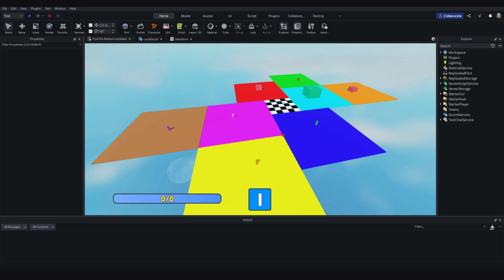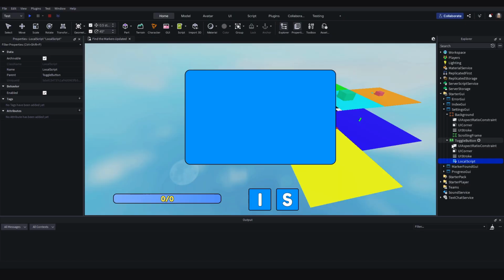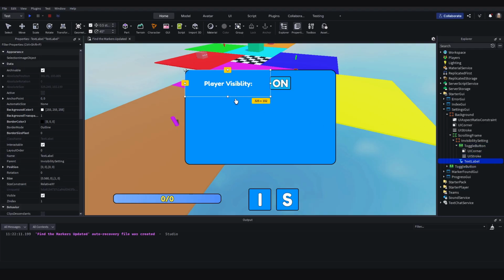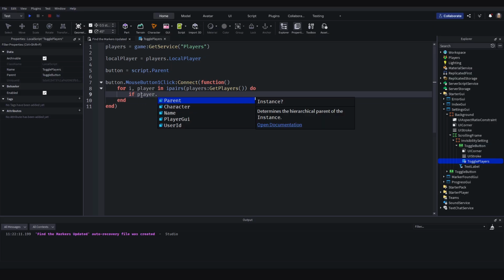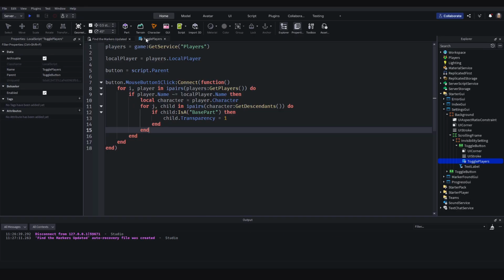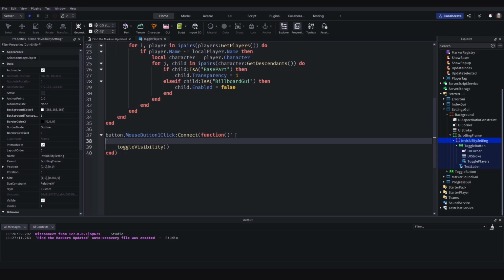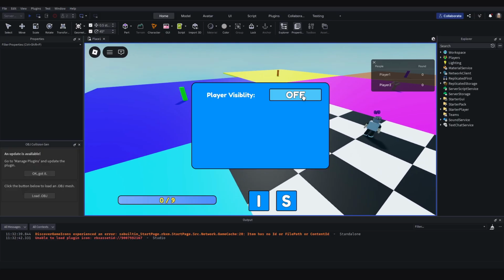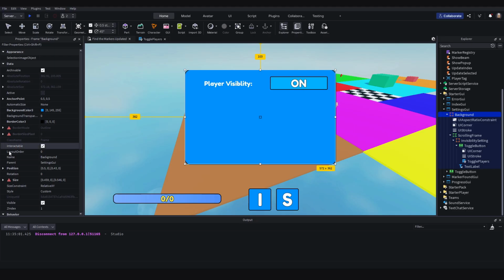How to Make a Find the Marker Game in Roblox Studio | Part 17 | Player Visibility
You will learn how to create a basic Settings GUI and add functionality to hide and show players in your Find the Marker Roblox game.

In this series, we will be guiding you through the process of making an optimised Find the Marker game on Roblox. This series can also be used to make adventure games and games similar to Find the Markers, such as Find the Dinosaurs.

-- Timestamps  --
00:00 - Introduction
00:43 - Creating the GUI
04:00 - Toggle Players
06:40 - Testing Player Hiding
07:32 - Optimisation
11:10 - Testing & Debugging
12:54 - Conclusion